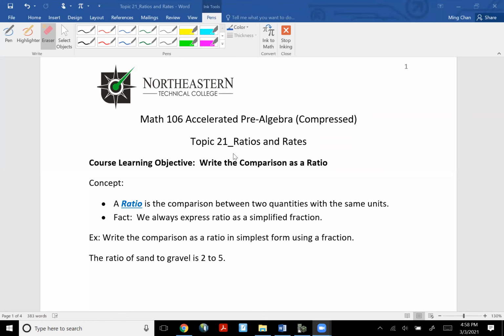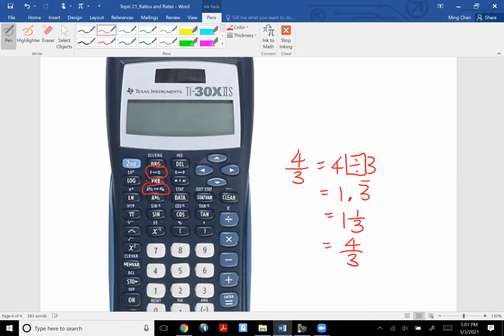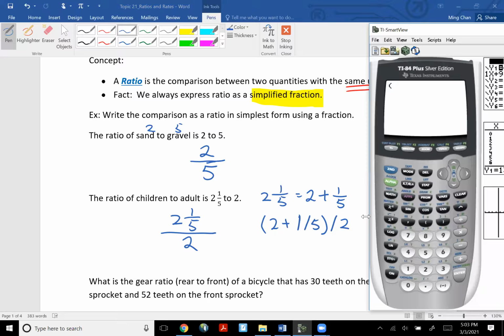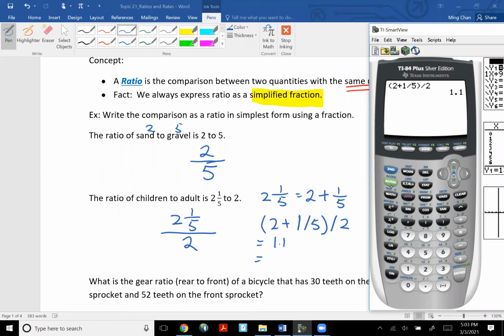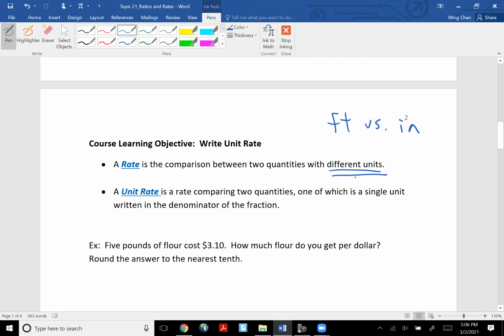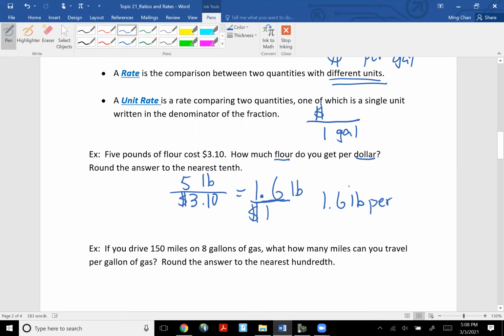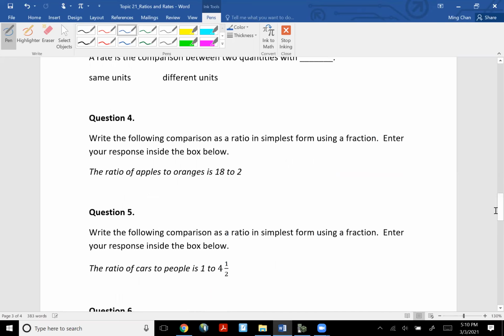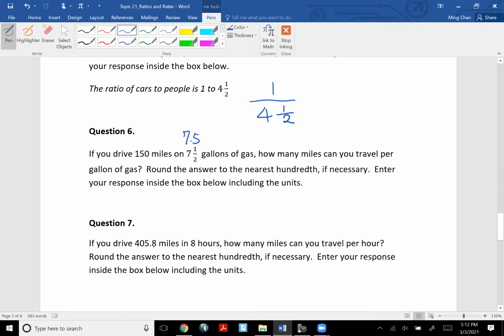2.0 106 Topic 21 Lecture Video